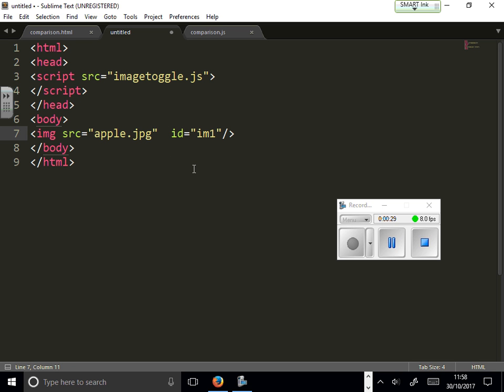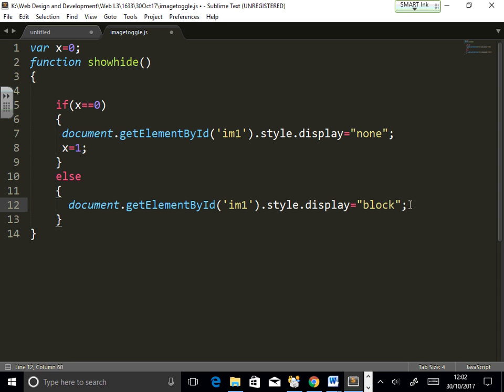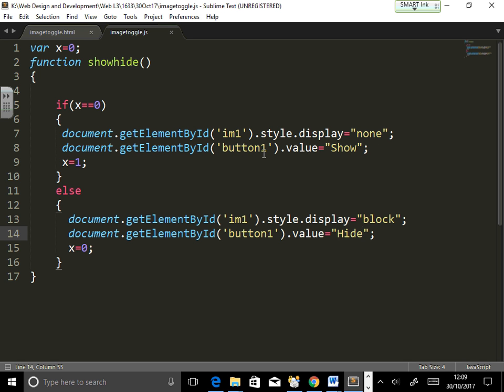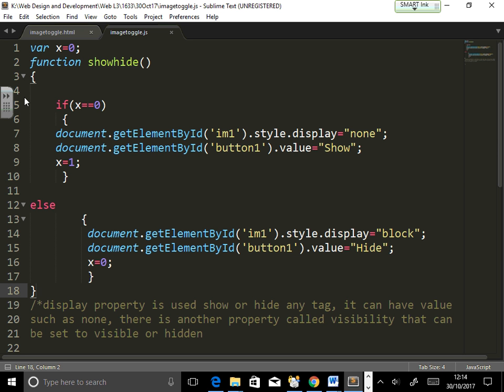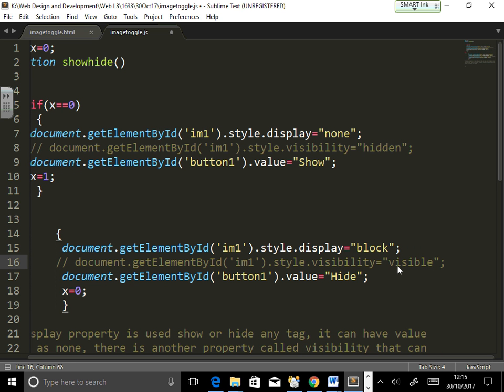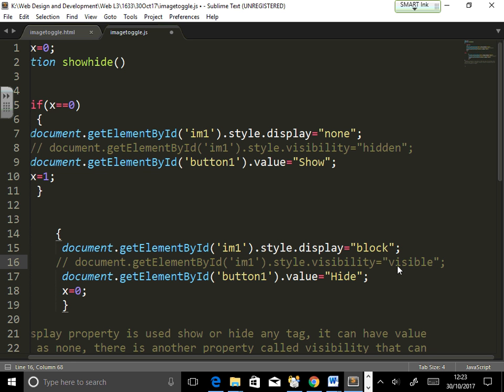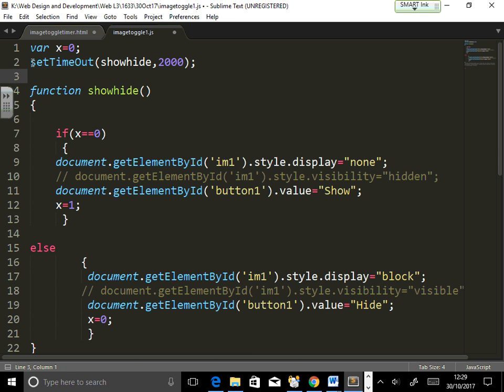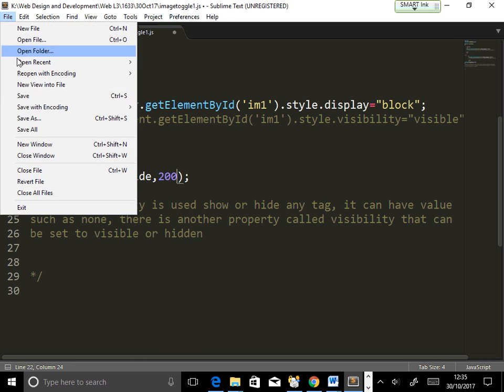October30 part 1